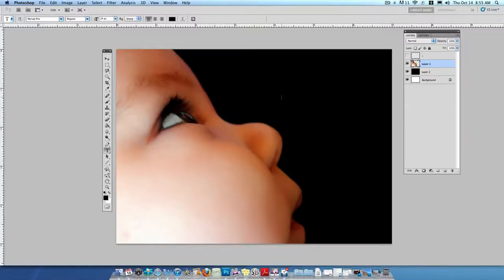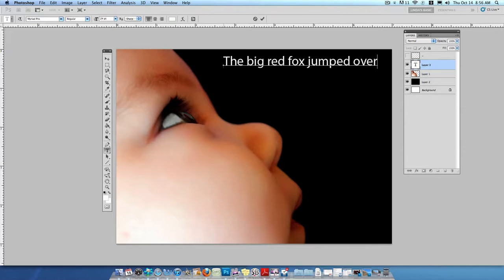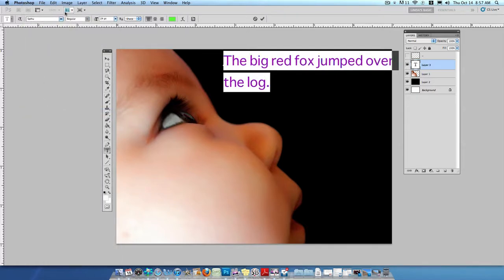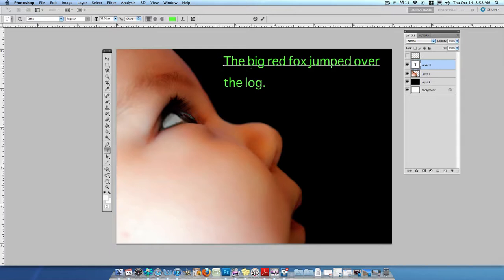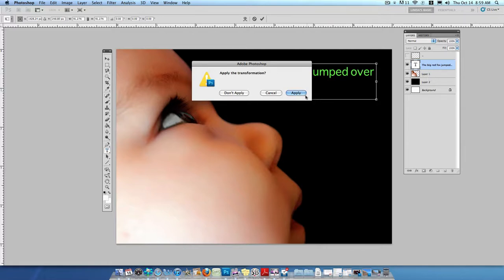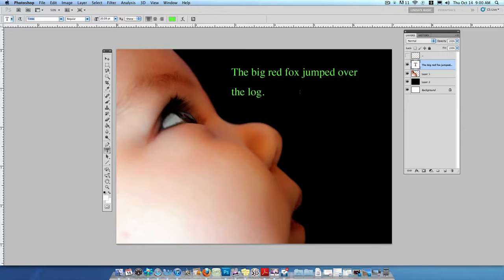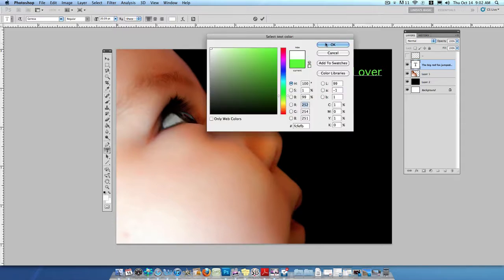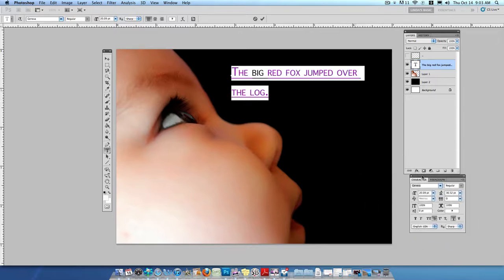Photoshop for Beginners: Entering Text; teaching the Basics Of Photoshop graphic design!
Learn how to enter text in a Photoshop document.